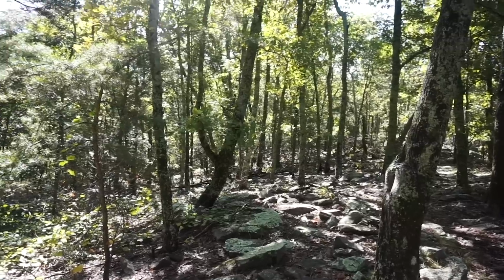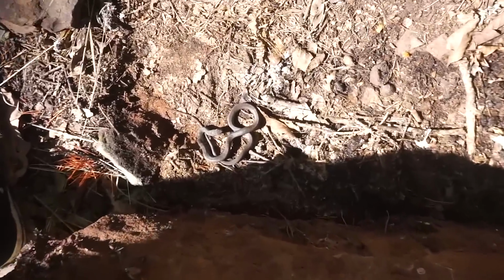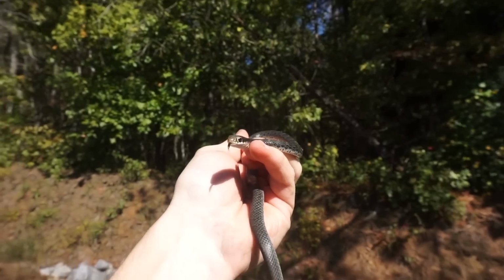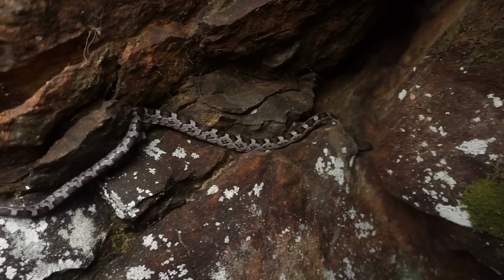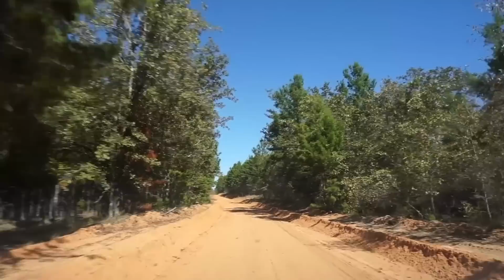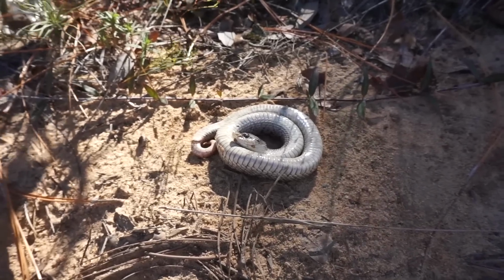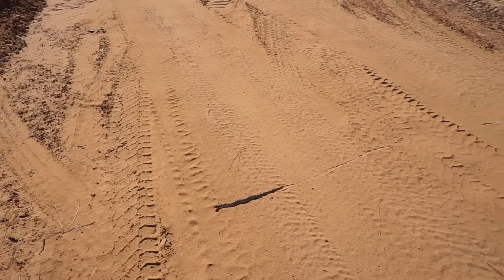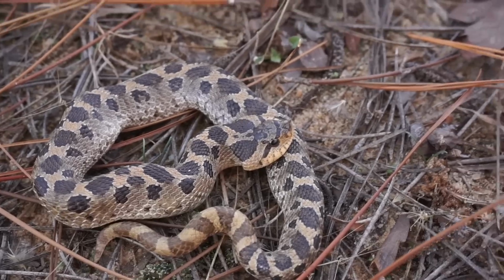Amazing Southern Hognose Snakes and More!!!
Despite technical difficulties, I managed to get some footage together for week 43. Once again highlighted by everyone's favorites, Hognose Snakes!!